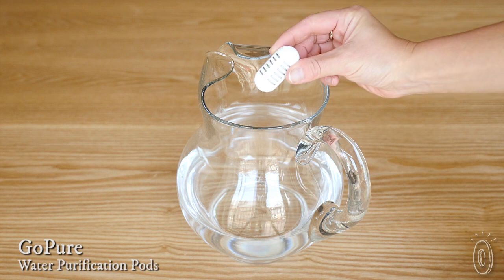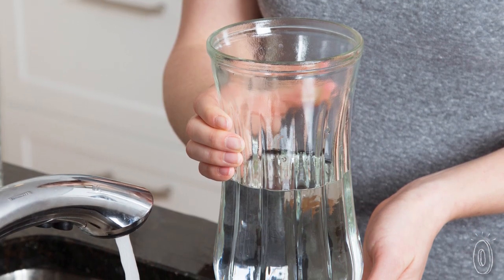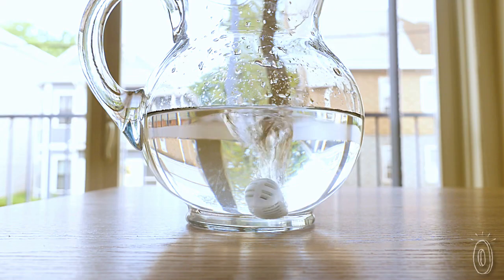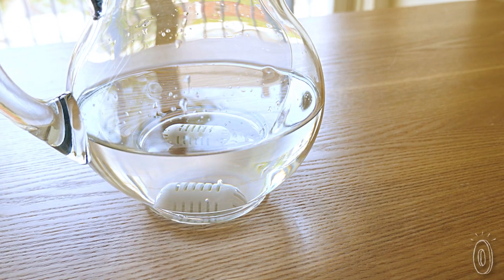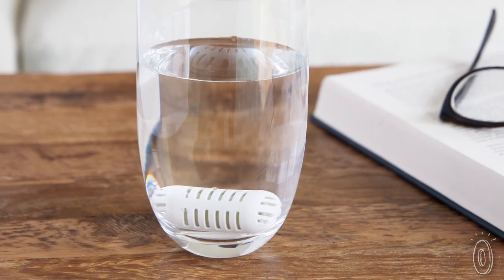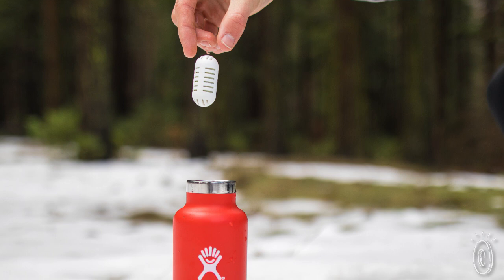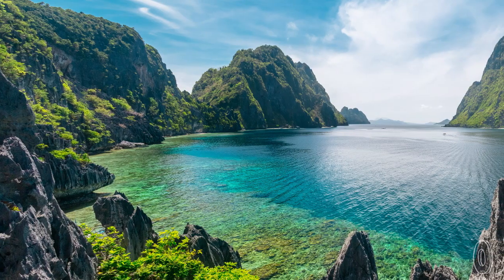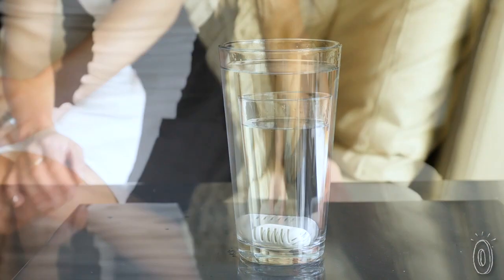Is the tap water ok to drink? Well, now it is.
This tiny ceramic water enhancer transforms the taste and freshness of tap water anywhere.

Drop it in a water bottle, slip it in a pitcher for the whole family, or attach it to your dog’s drinking bowl. It’s made from highly-porous ceramic that absorbs impurities and releases trace minerals to balance the pH levels of your water.

Besides fixing alkalinity, each pod filters out lead, arsenic, chlorine, and other contaminants you don’t want in your system. It’s all in its Diatomite. This naturally-occurring, fine-grain rock has been in Earth’s waters for over 20 million years and has been used historically in different filtration systems.

Once the GoPure team figured out how to help humans, they adapted this purifying design to work for pets as well. They invented a special suction-cup cage to secure the pod to the water bowl for cleaner, safer drinking.

Using GoPure isn’t just softer on your (or your pet’s) body, it’s also good for the the environment. Instead of drinking from plastic water bottles, you can purify any potable water. That creates less plastic waste. Plus, the Makers donate 1% of their profits to planet-protecting organizations.

Water tastes good when it has been filtered, but even better when you’re helping the earth a little bit.